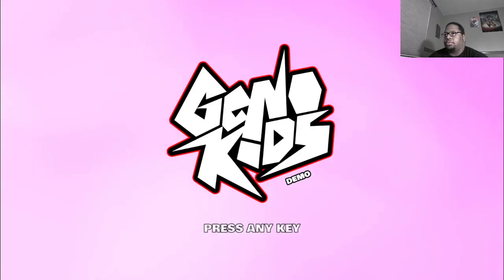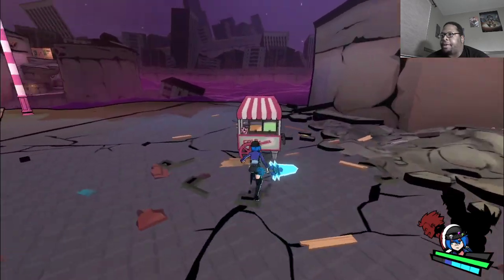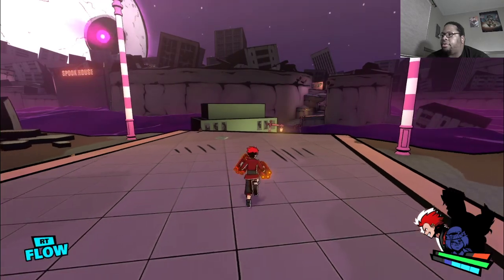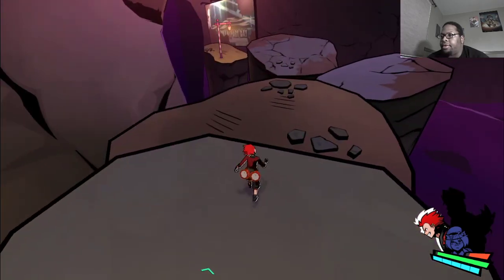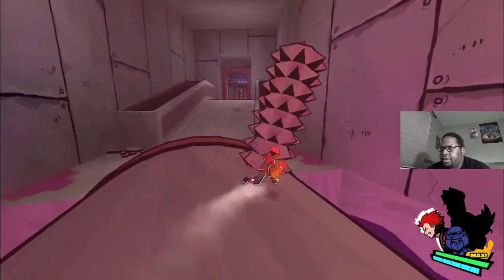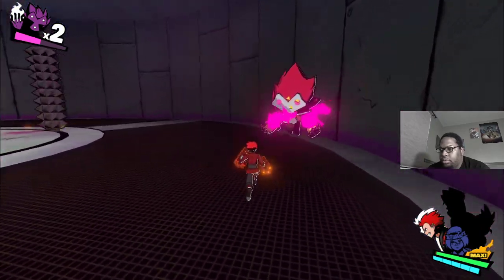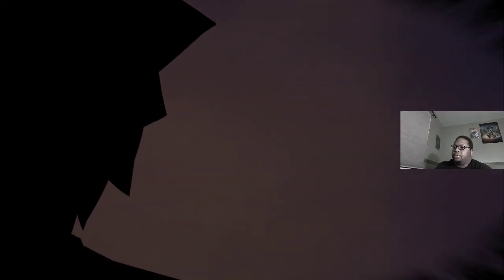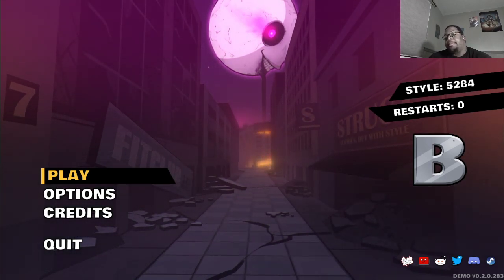GENOKIDS DEMO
This is my playthrough of the a playthrough 9 years in the making, Project X Zone 2 with live commentary.